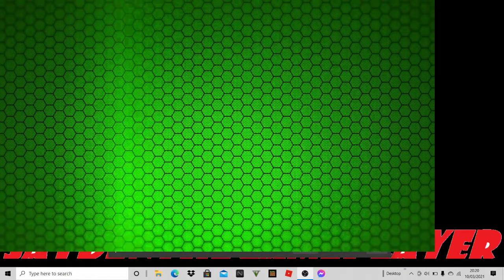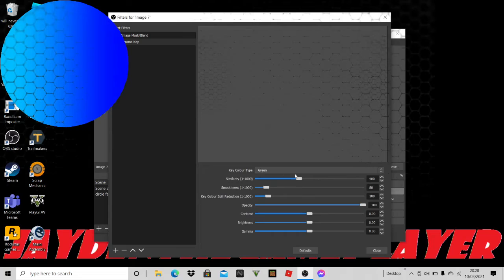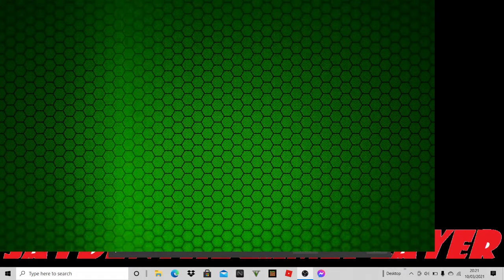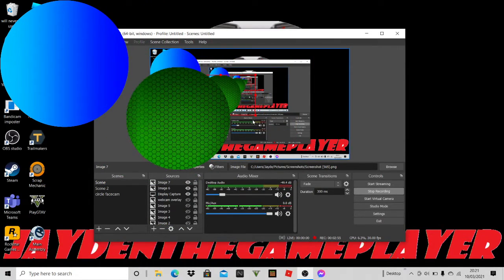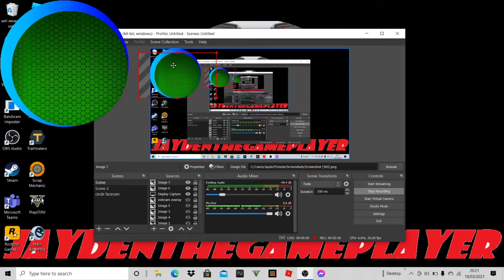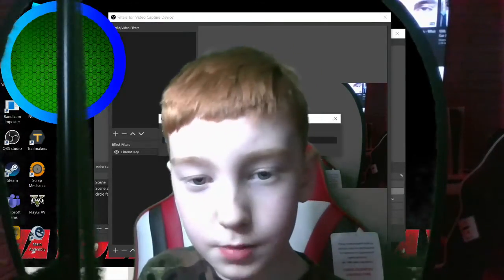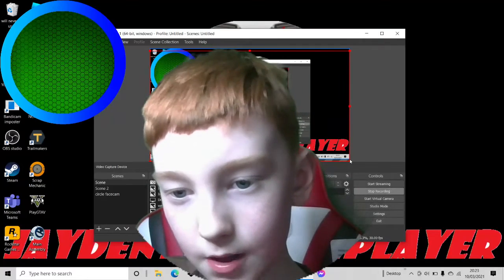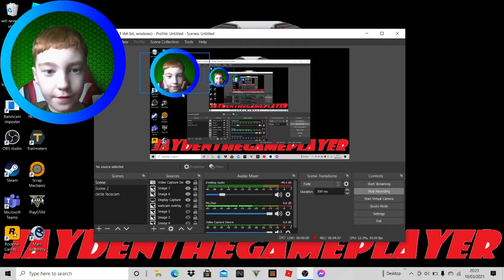how to make a new facecam,greenscreen,border,background (new facecam)